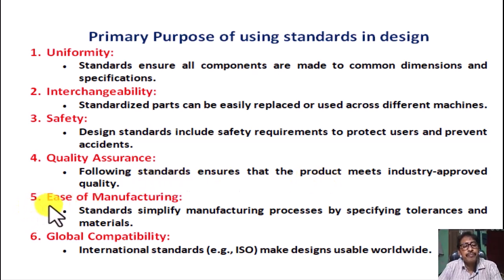Design Standard | Benefits of Standards in Design | Purpose of Standards in Design | Machine Design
In this tutorial students can learn “Design Standard | Benefits of using Standards in Design | Purpose of using Standards in Design | Machine Design”